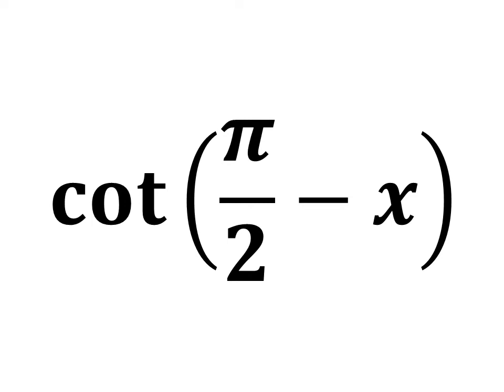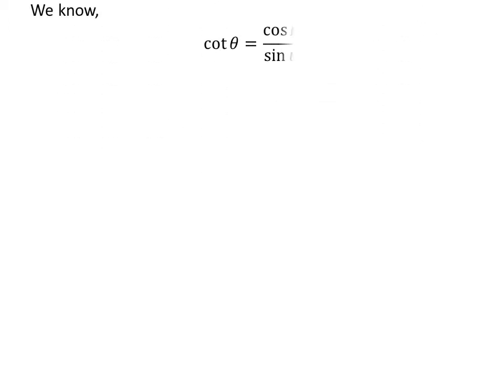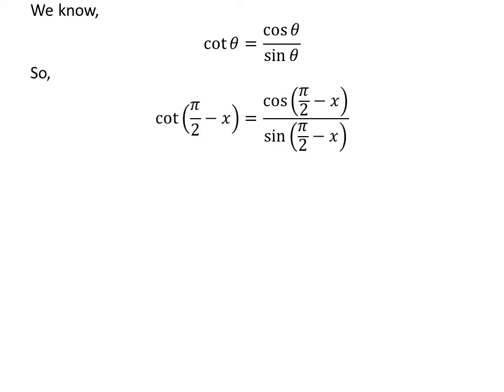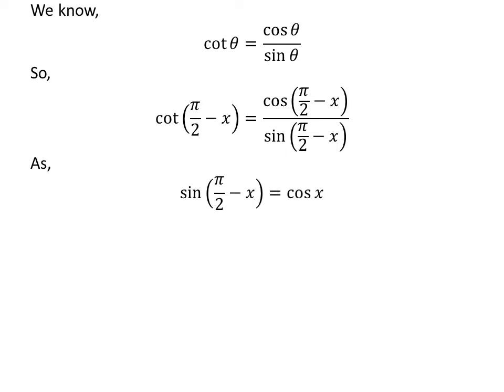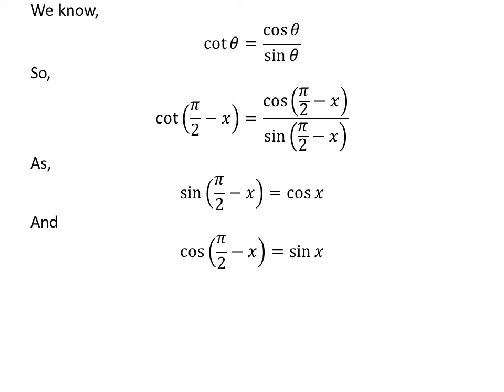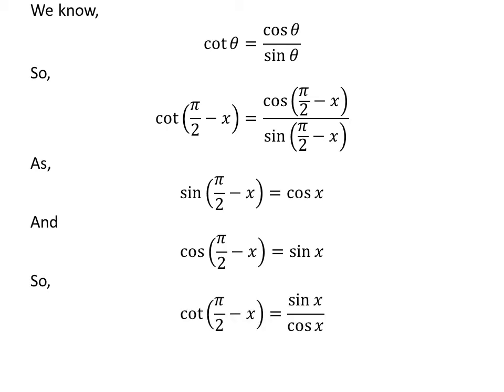cot(pi/2 - x) | cot(pi/2 - theta)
In this video, we will learn to find the value cot(pi/2 - x).

Other titles for the video are:
Value of cot(pi/2 - x)
Value of cot(pi/2 - theta)
Prove of trigonometry Identity for cot(pi/2 - x)
Prove of trigonometry Identity for cot(pi/2 - theta)